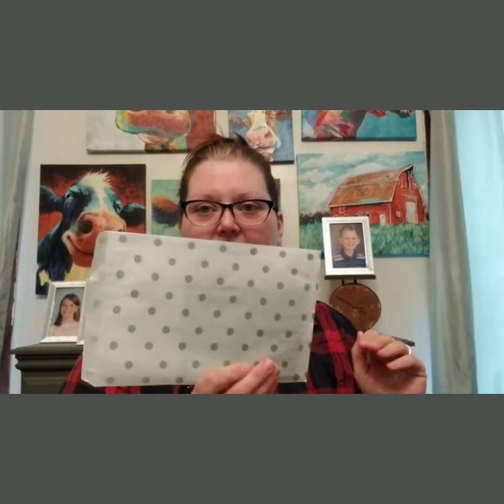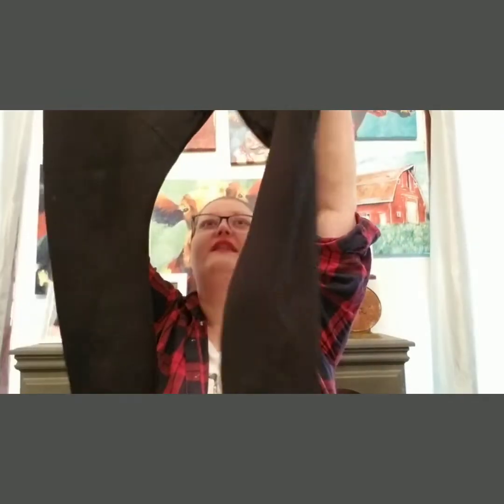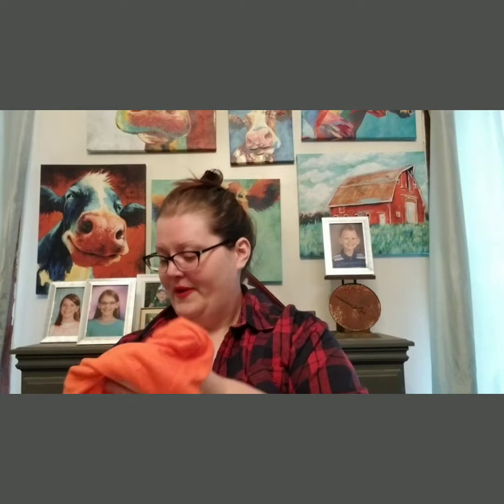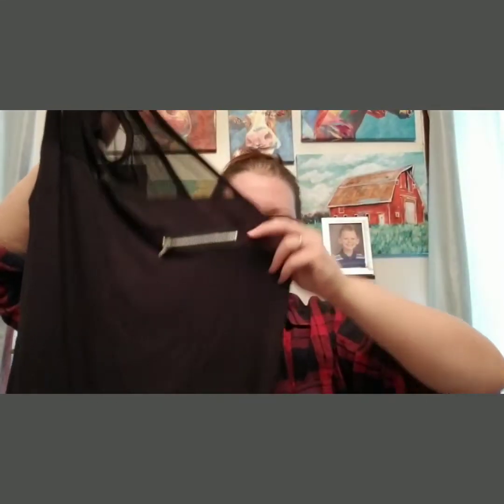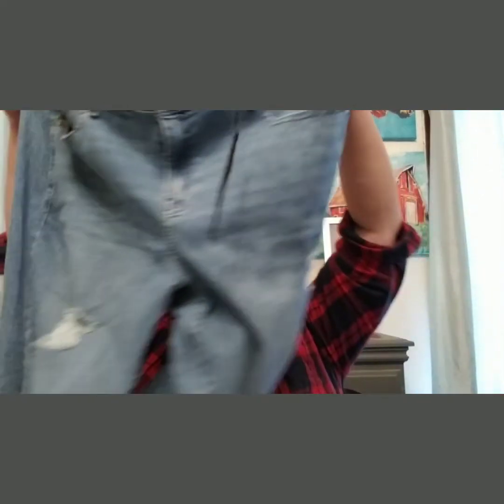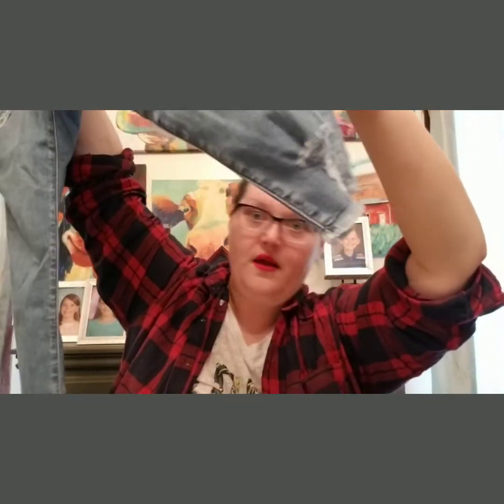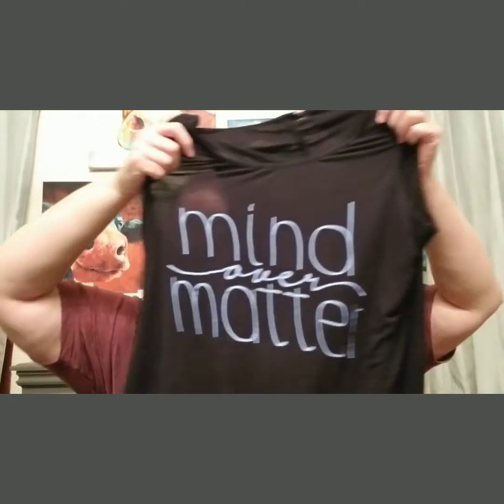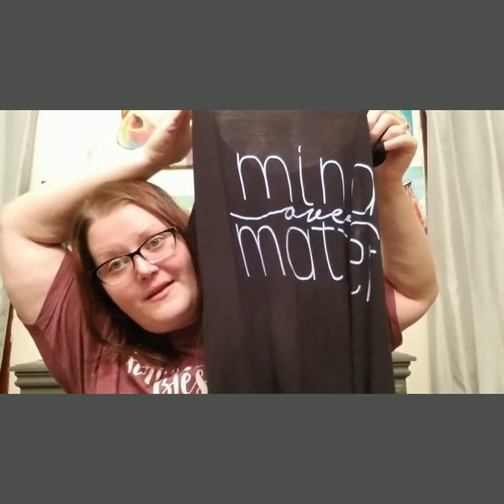Plus Size Thred Up Style It Yourself Goody Box!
Stitchfix: Get $25 to spend on your first box by using my code:

Thredup: use my code the first time you try thredup and you'll get $10.

Mix and Match $5 box code. Save $20 code

Boxycharm, get a free makeup item for yourself when you join!